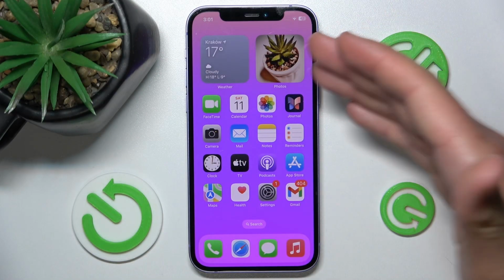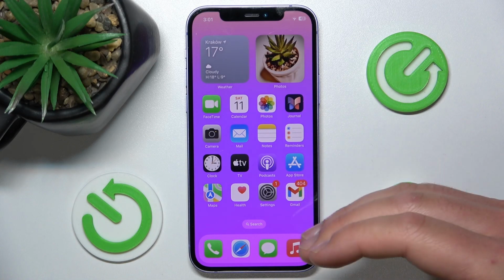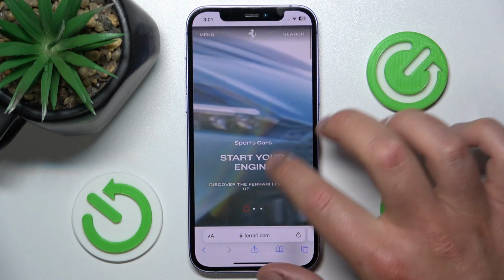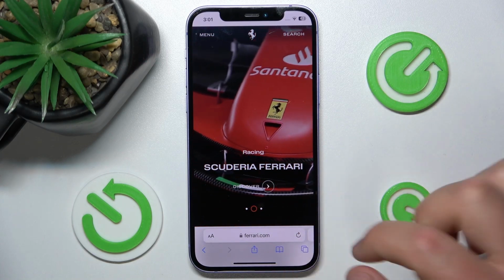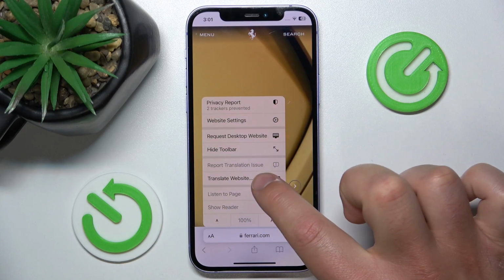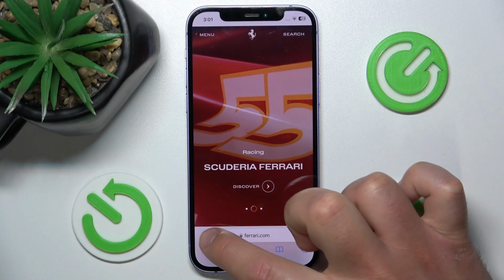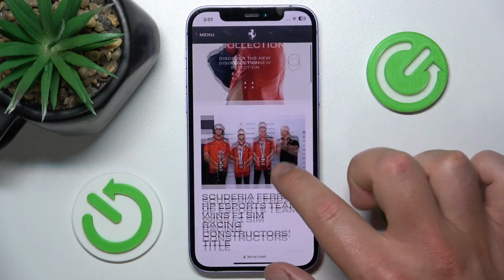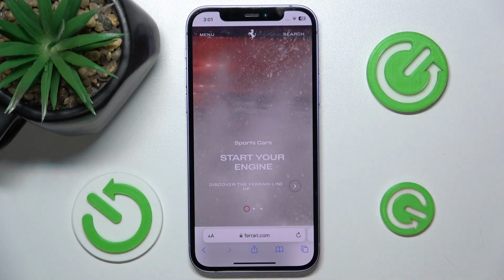Hide Toolbar in Safari on Any Apple Device: Step-by-Step Guide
Looking for a cleaner browsing experience? Learn how to hide the toolbar in Safari on any Apple device with our easy-to-follow tutorial! Perfect for iPhone, iPad, and Mac users who want to maximize their screen space while surfing the web.

How do I hide the toolbar in Safari on my iPhone?
What are the steps to hide the toolbar in Safari on an iPad?
How can I disable the Safari toolbar on a Mac for a full-screen experience?